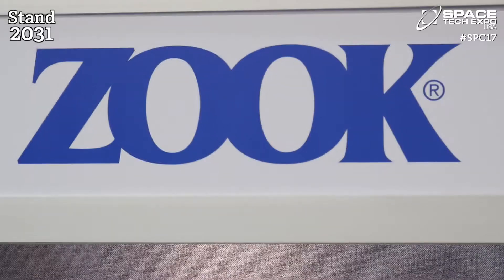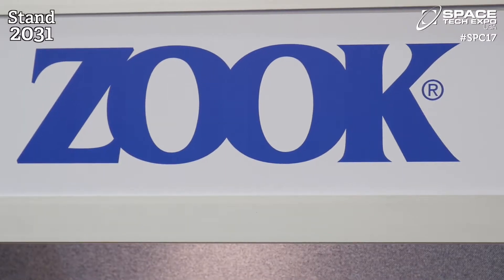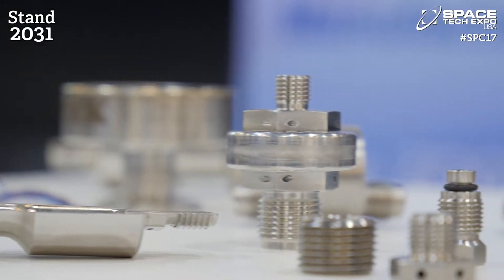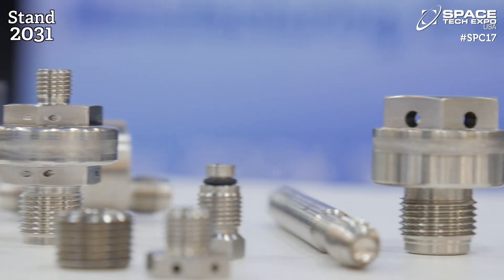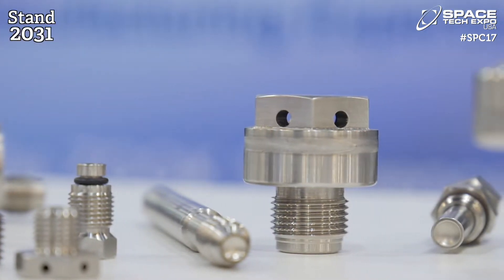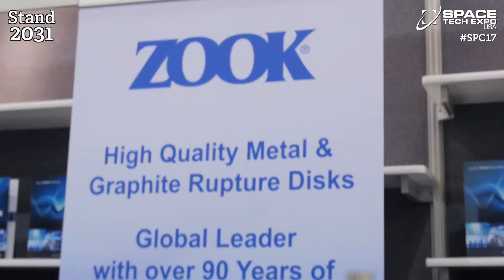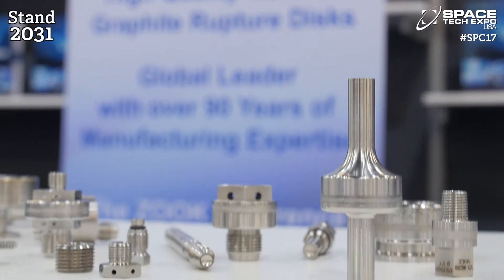Zook talks to EXPO TV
Richard Clark, VP of Global Sales & Marketing for Zook Europe Ltd. speaks to EXPO TV about their safety products.